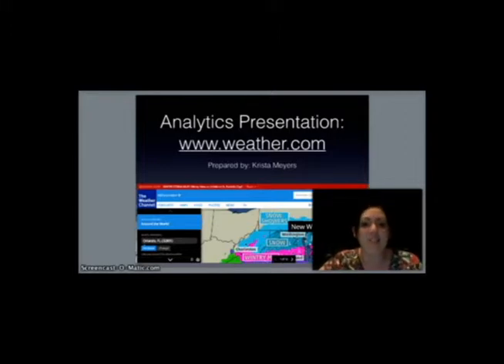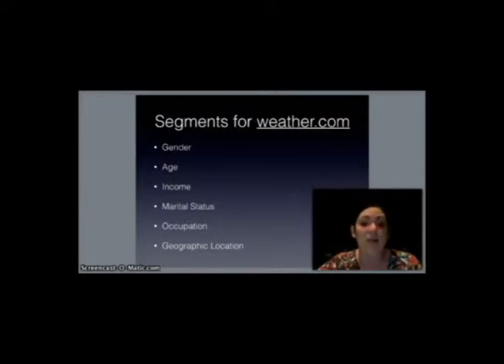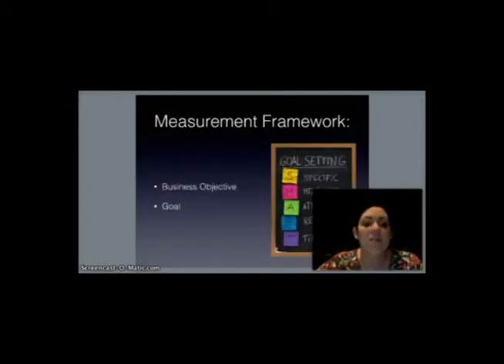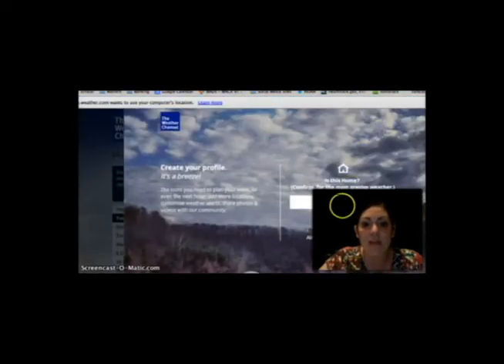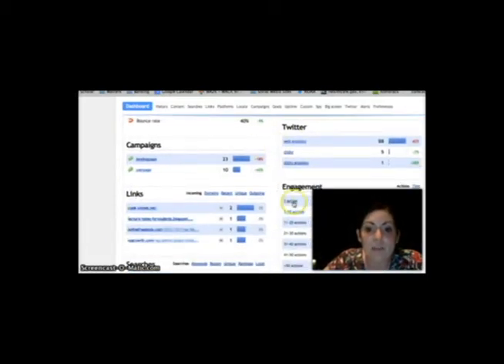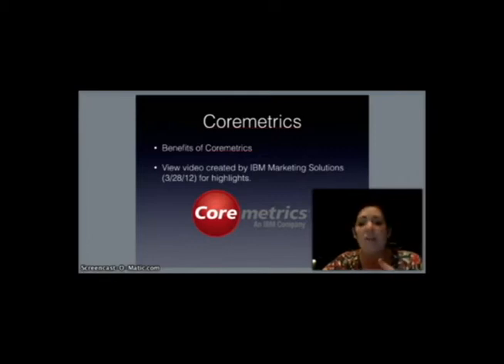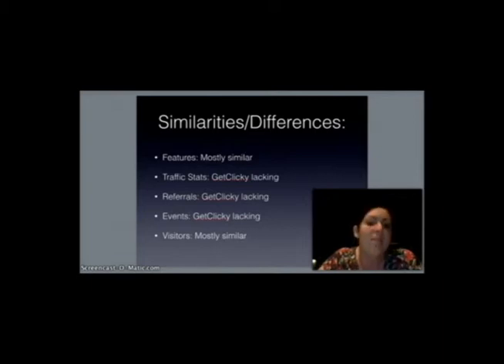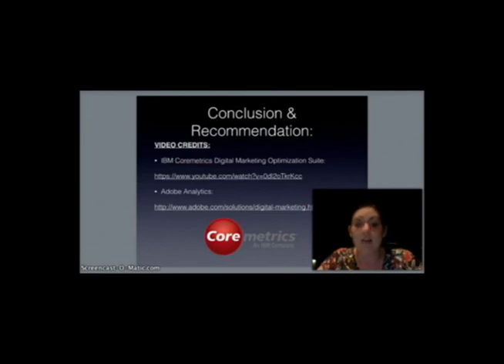weather.com Analytic Tool Presentation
Created for ICM 524, a Social Media Analytics course at Quinnipiac University.